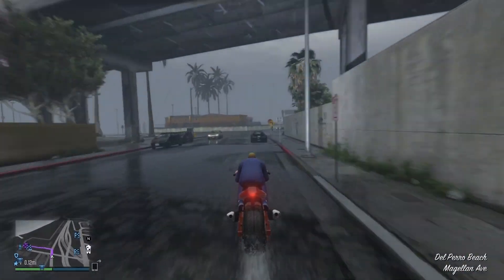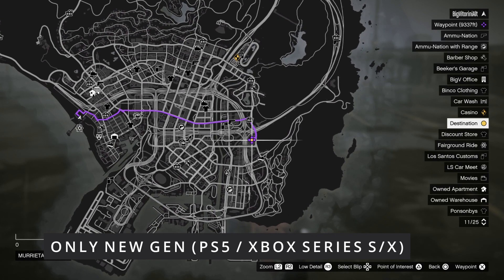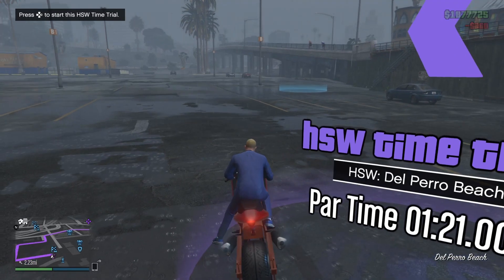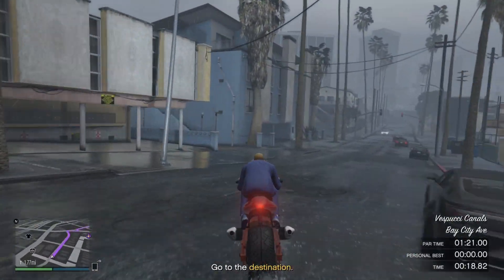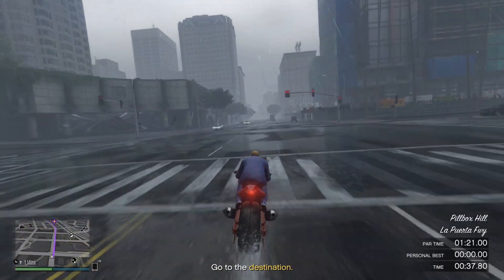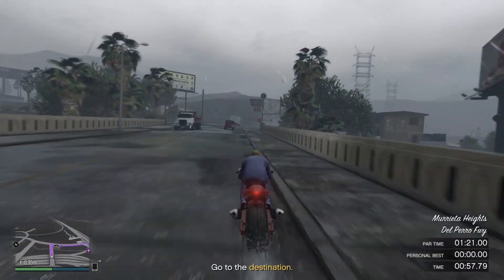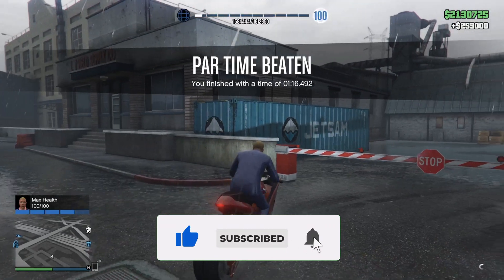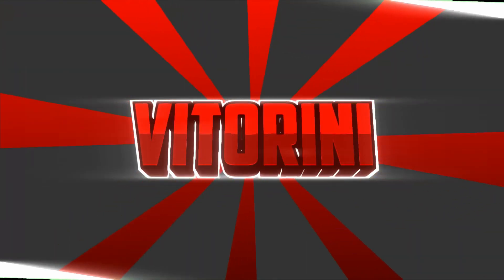GET $253,000 IN 1 MINUTE! EASY MONEY TIME TRIAL - GTA 5 Online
Hey everyone, in this video I will show you a very fast money method for GTA 5 ONLINE NEW GEN (PS5/XBOX SERIES X)!